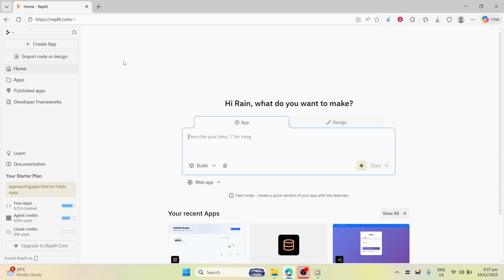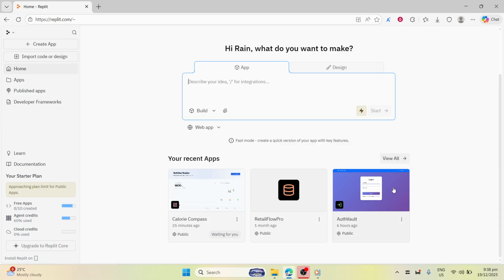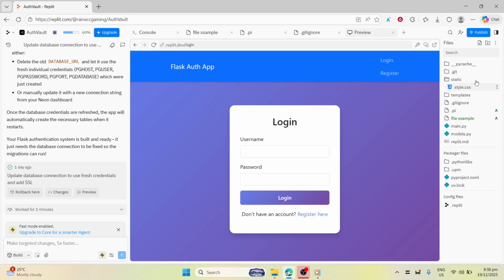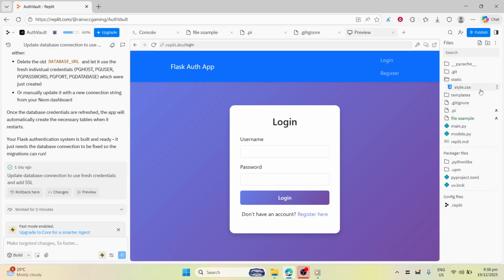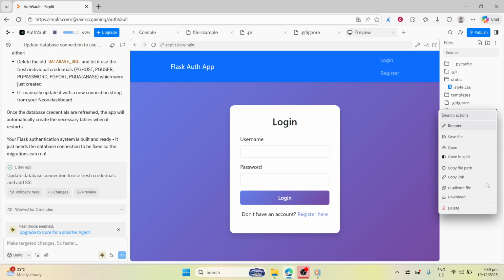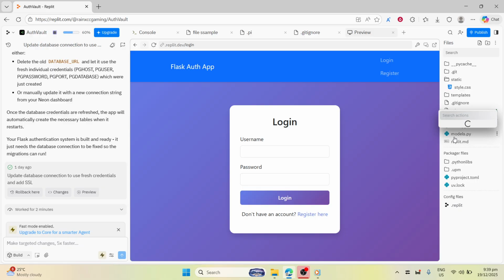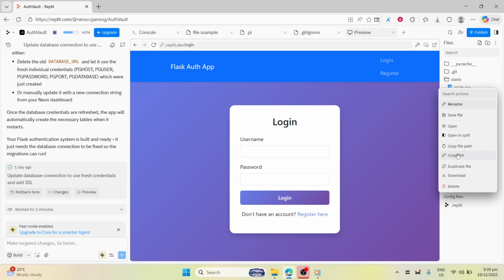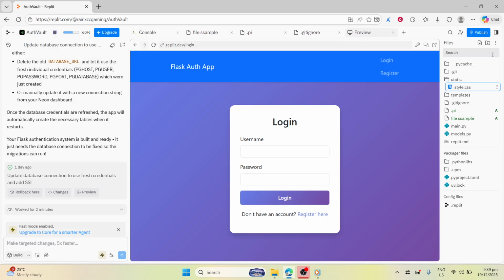How To Download Files From Replit | 2025 | Step-by-Step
Follow this step-by-step guide to download files from Replit in 2025, making it easy to manage your project files and keep your work organized.